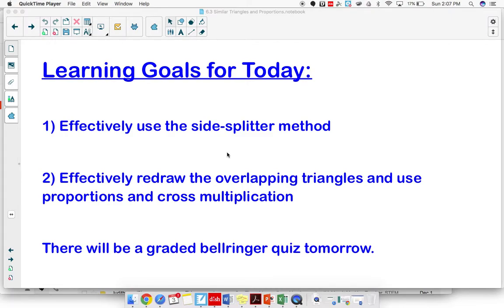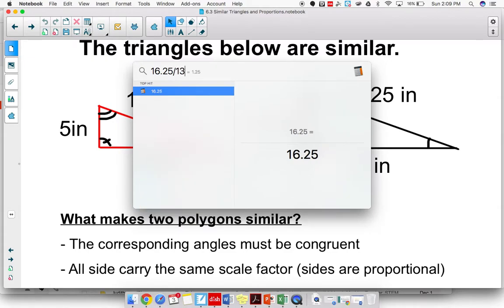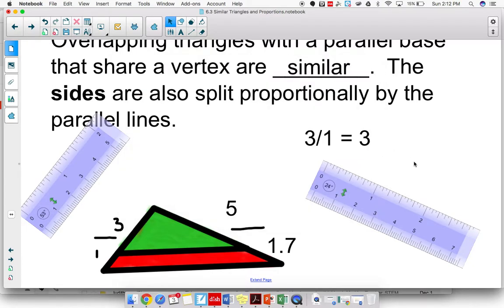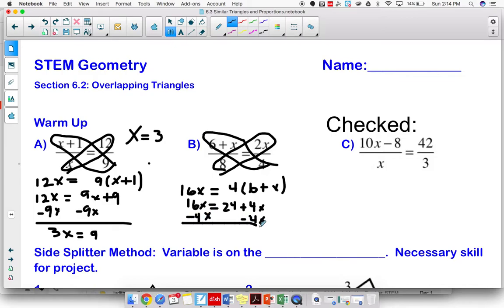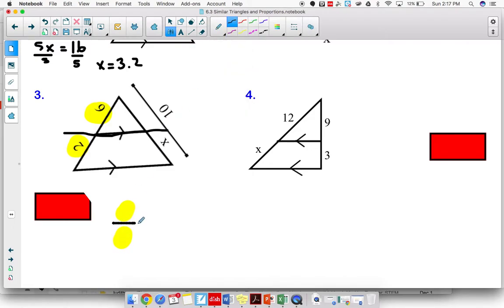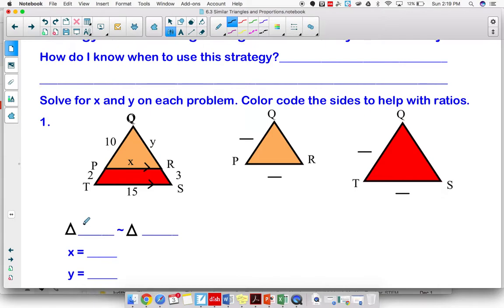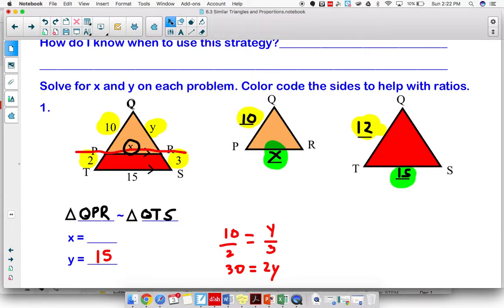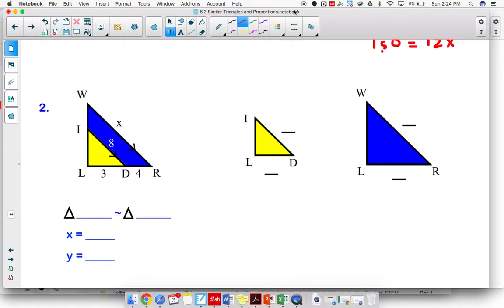6 2 Overlapping Triangles